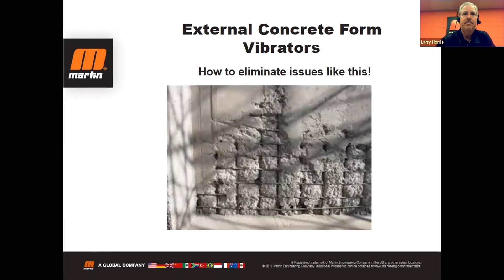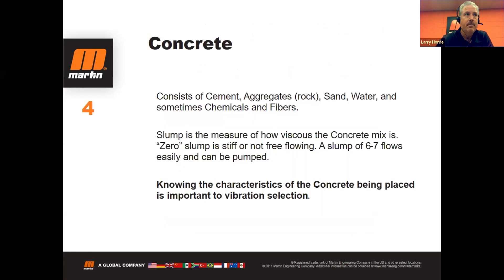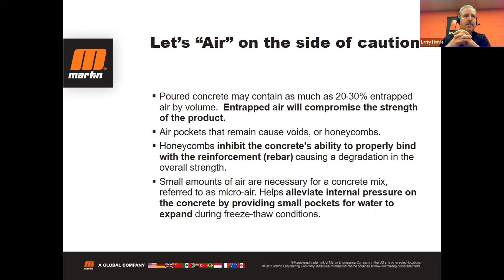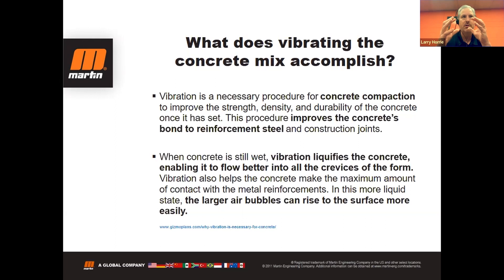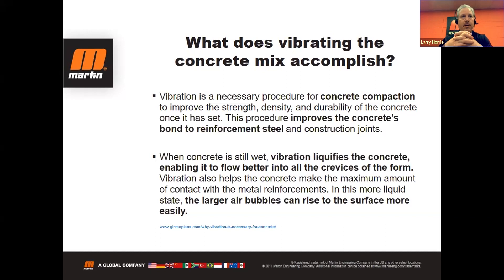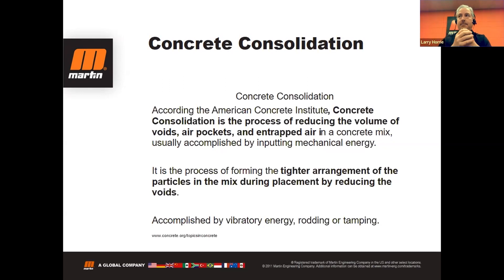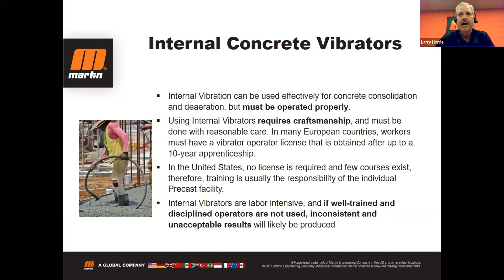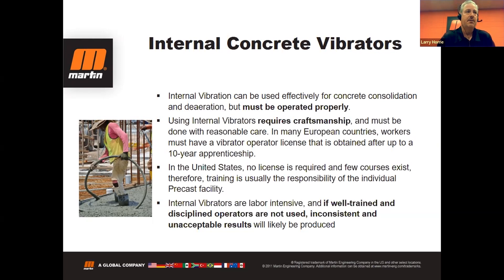Basics of Concrete Vibration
Learn ways to increase productivity and quality using External Form Concrete Vibrators. While Internal Concrete Vibrators require reliable, skilled operators, External Form Vibrators ensure a dependable performance and consistent quality of your finished product every time!